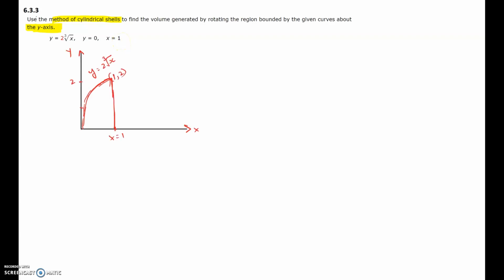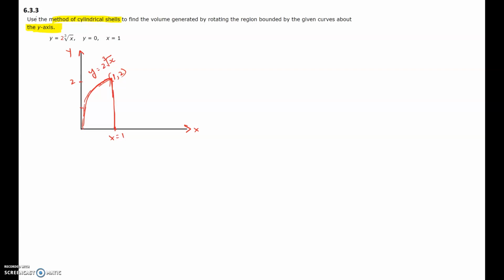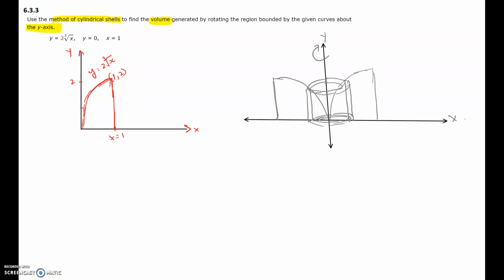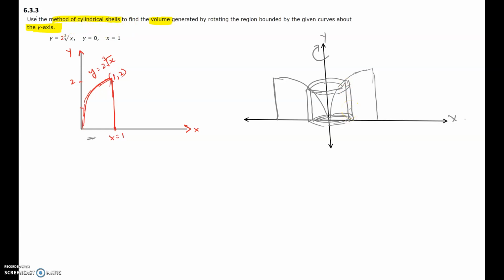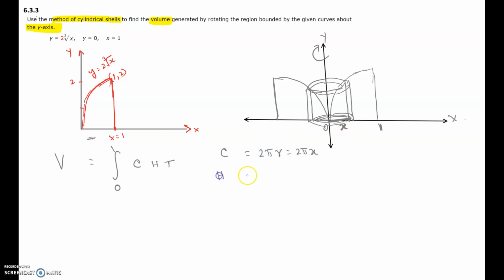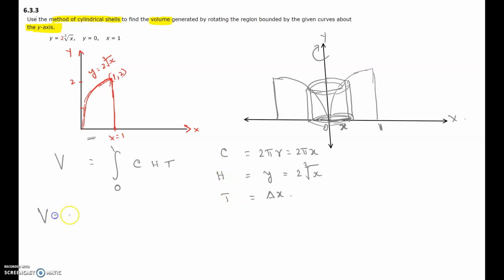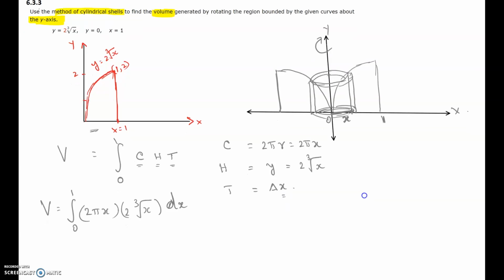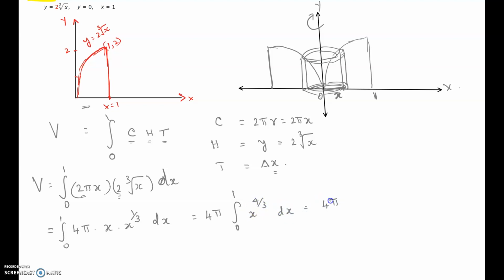Practice Final - Calc 1 - 6.3.3 (volume of a solid of rotation using cylindrical shells method)